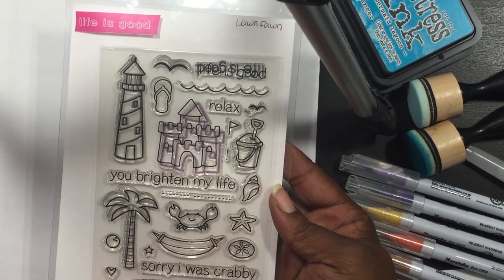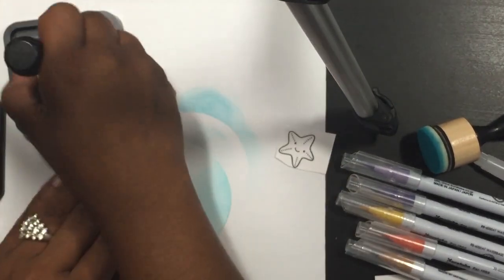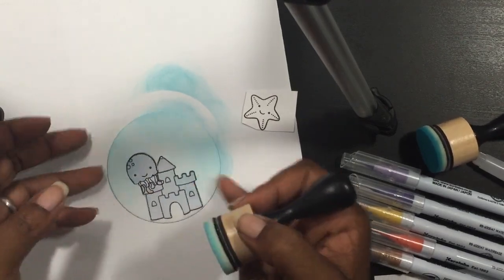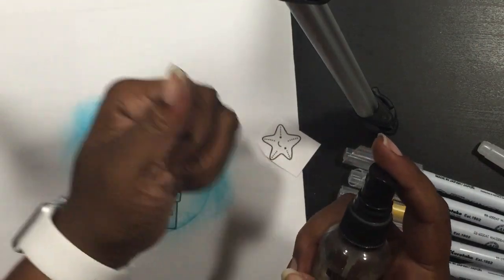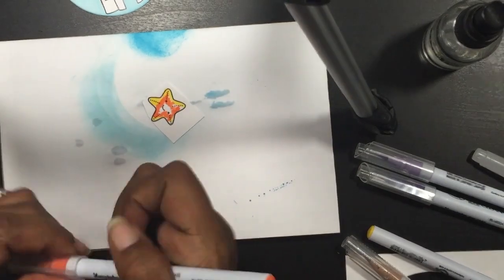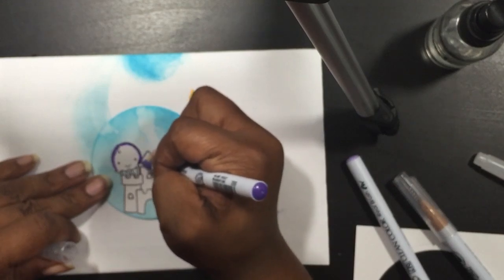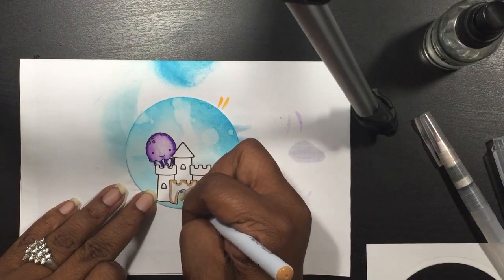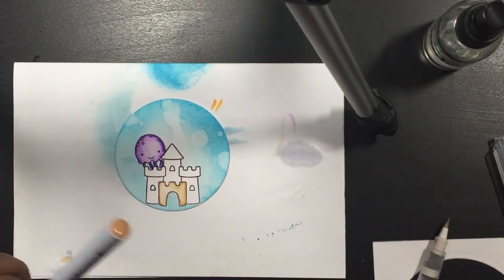Krazy Card Saturday Slider Card Zig Clean Color Bush Markers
Please head on over to sarah channel..